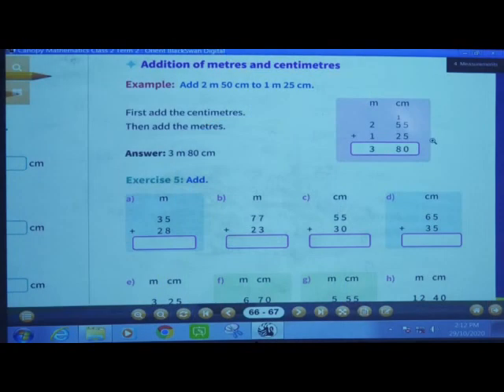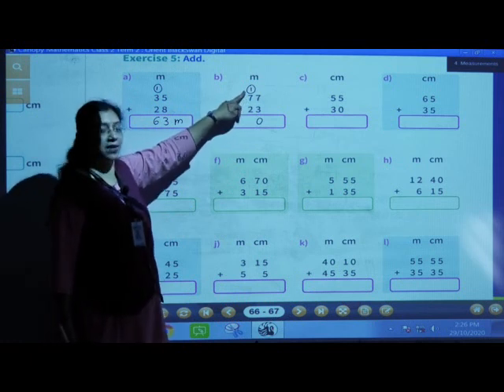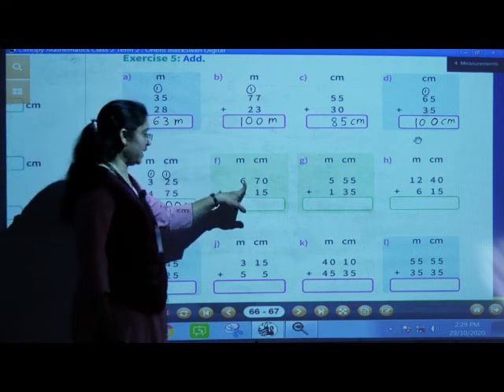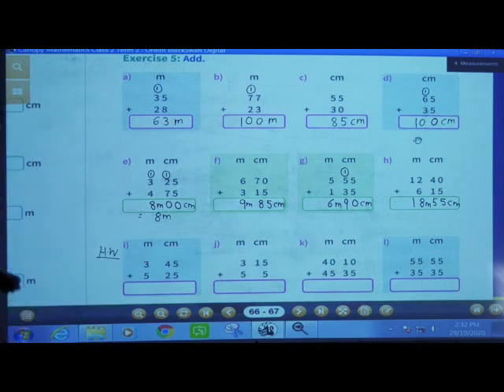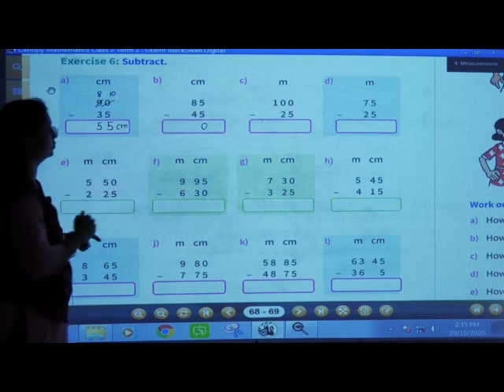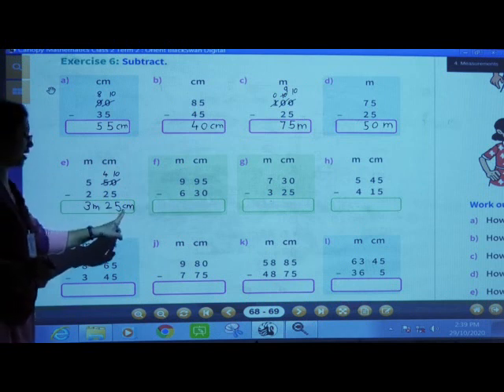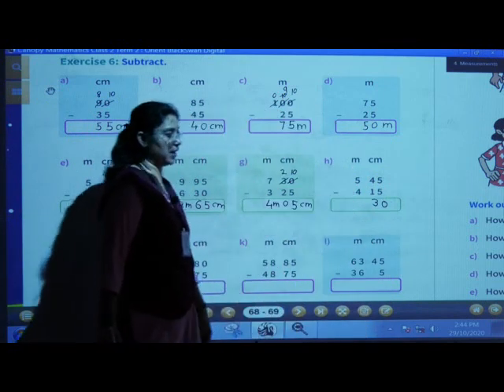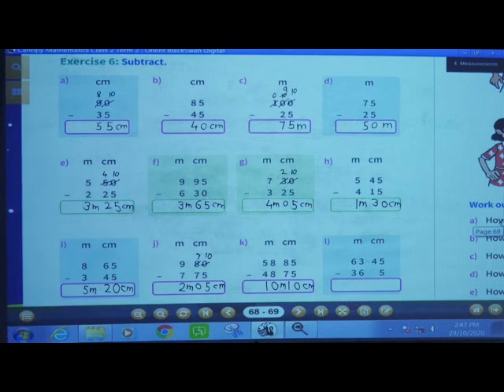Episode 60 II Maths